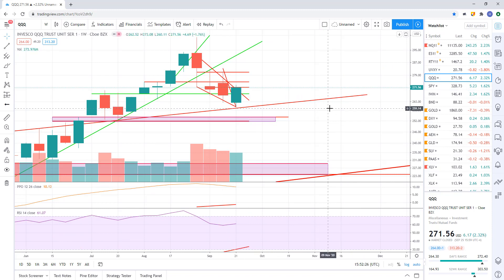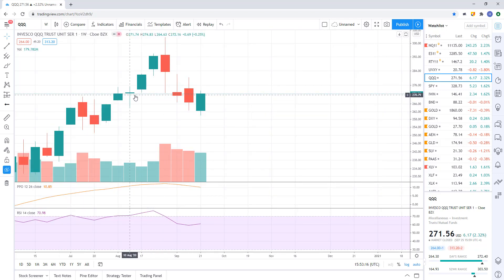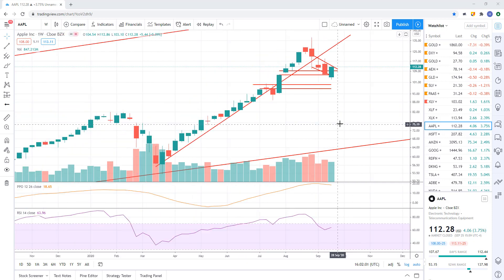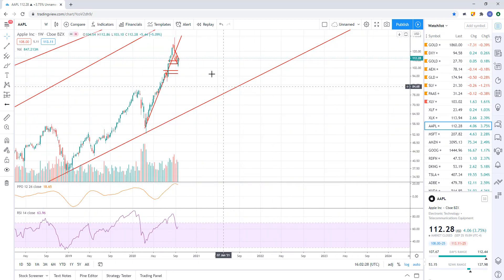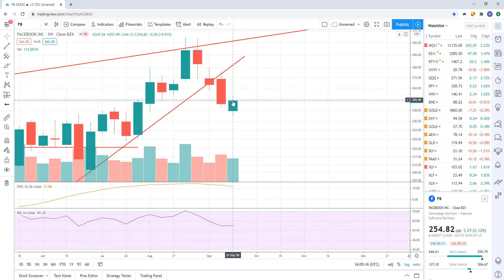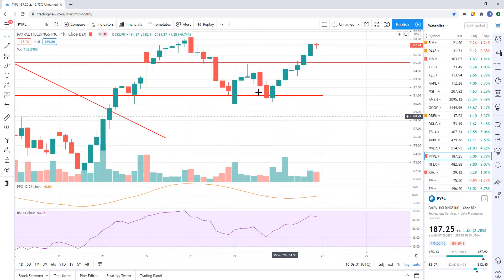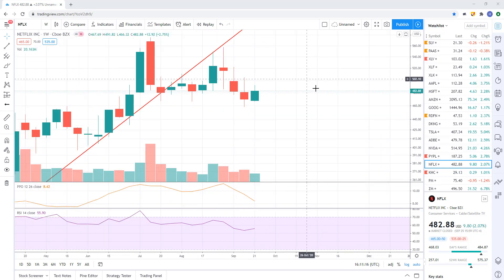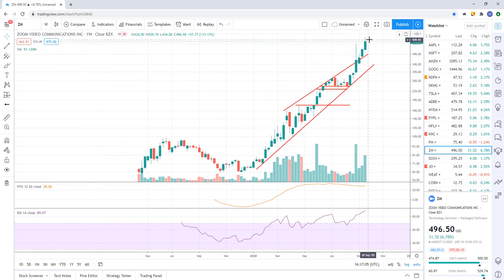BIG FAT Stock market weekly charts. Big trend ideas as week close out a volatile week.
stocks, stock market trade ideas and looking at the weekly charts to help understand the big picture of where the market might head in the next weeks to months.